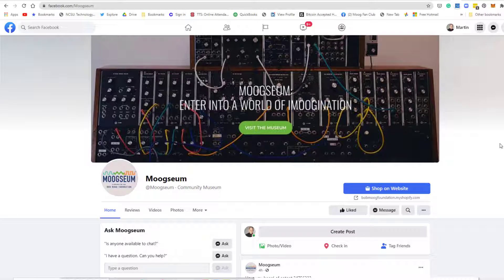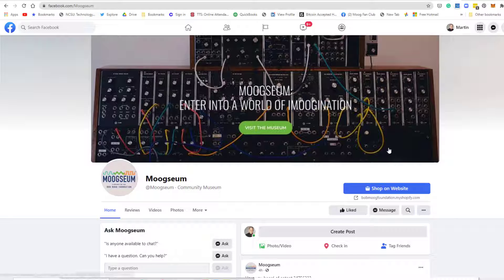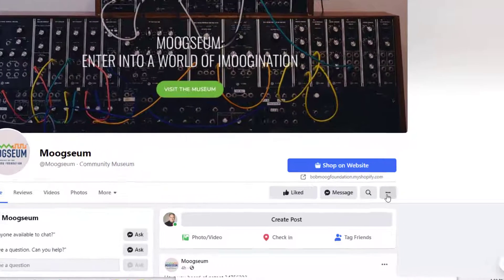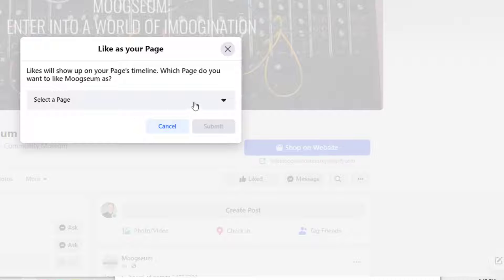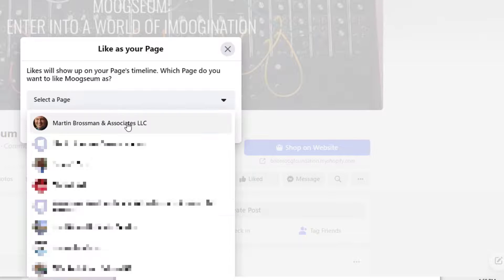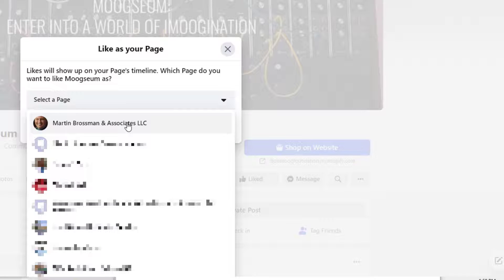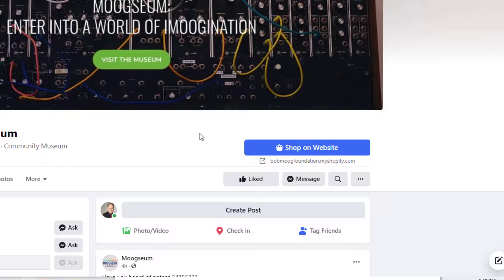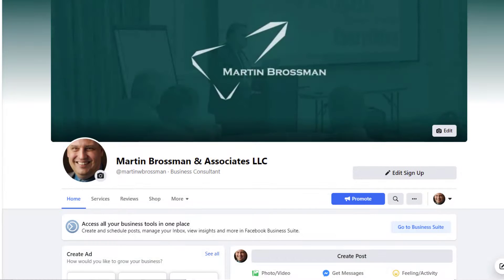How do I like another local business Facebook page as my Facebook business page?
Also, link to the Moogseum Facebook page was shown in the video;